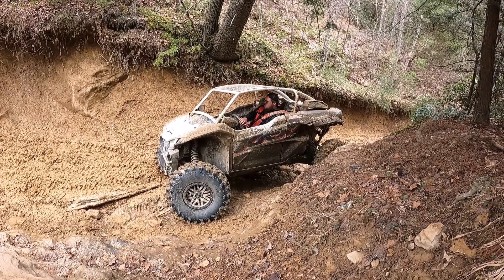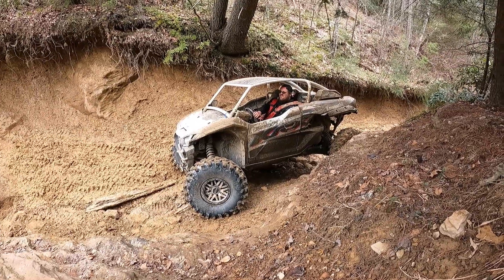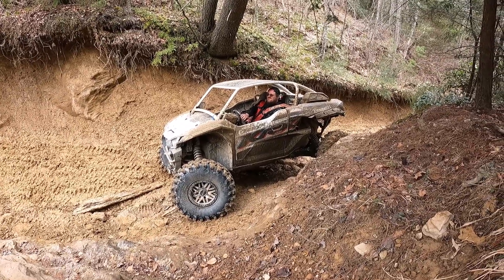"Gate Keeper" Hollerwood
Tim attempting "gate keeper" at Hollerwood in a KRX 1000 on 35" XTR370's